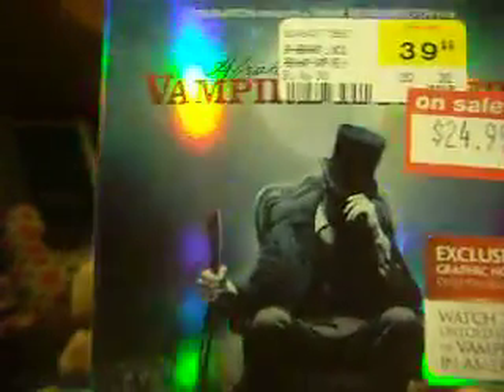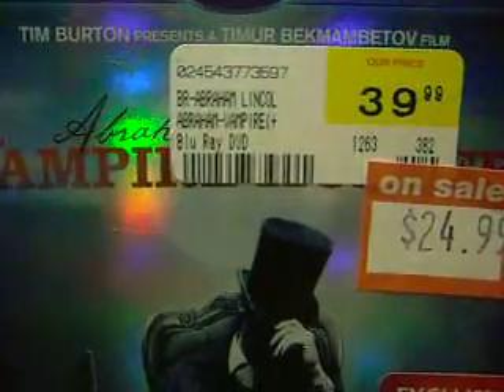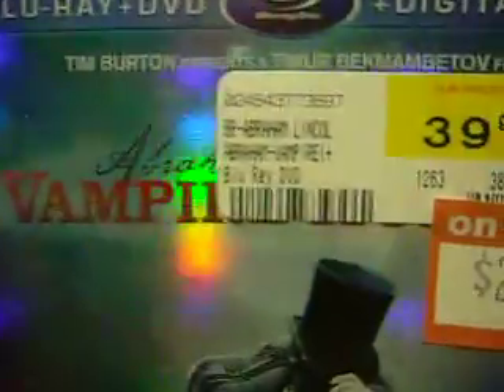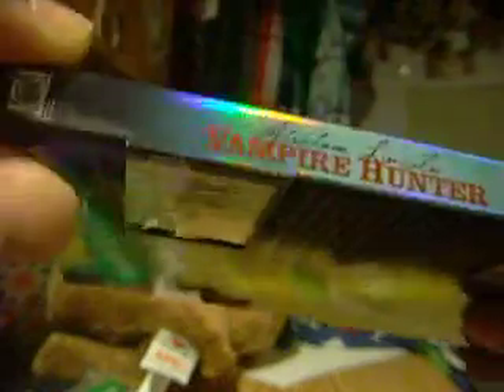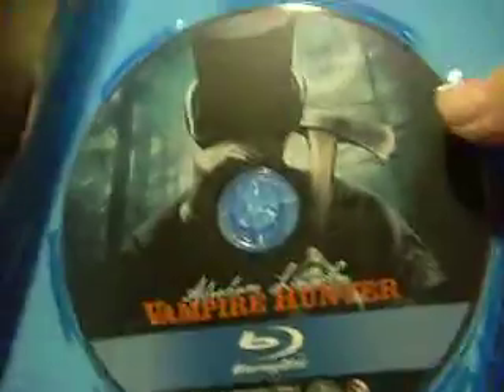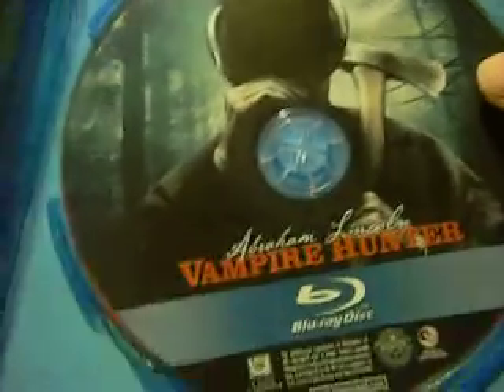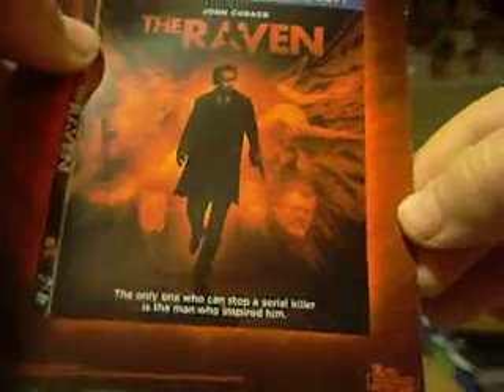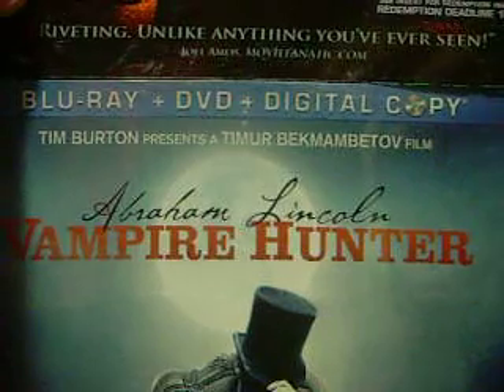Unboxing Abraham Lincoln: Vampire Hunter 2012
cant wait to watch it